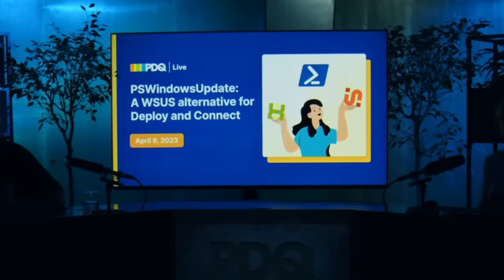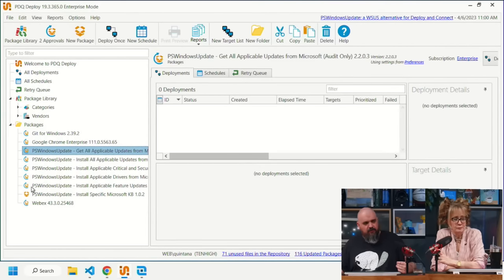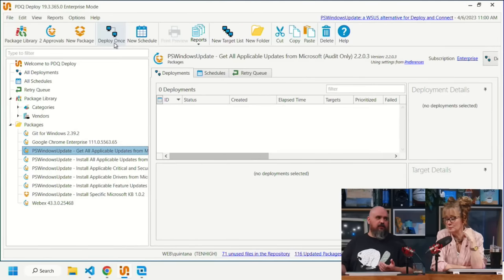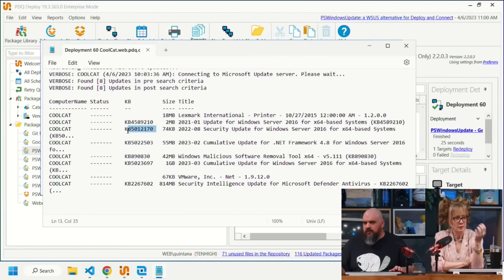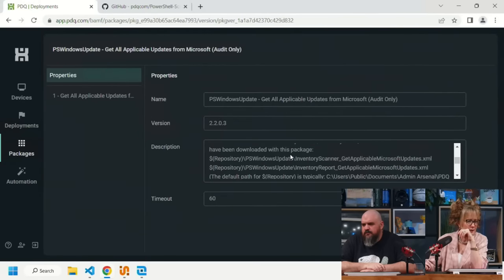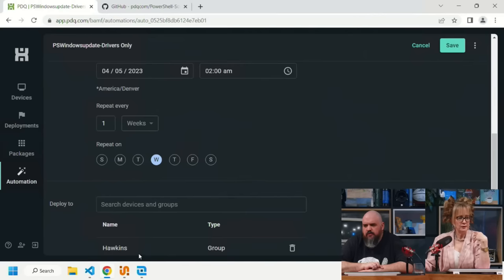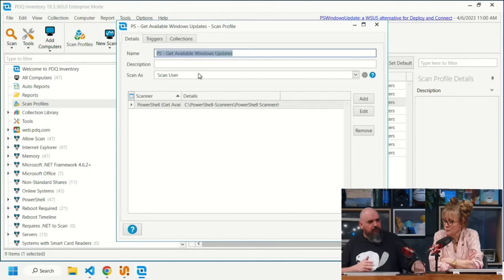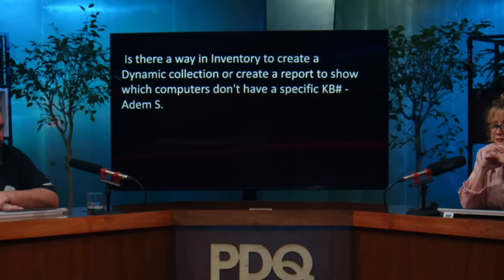🔴PSWindowsUpdate: a WSUS alternative for Deploy and Connect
This week on PDQ LIVE, join us as we move beyond Cumulative Updates alone. PSWindowsUpdates is a widely-used PowerShell module that provides SysAdmins the power and flexibility to choose some or all applicable Microsoft Updates and deploy them as part of a schedule using Deploy or Connect.

Trust us. It's more exciting than it sounds.